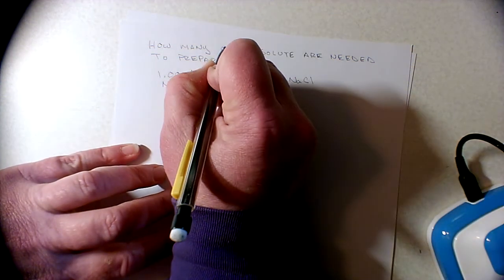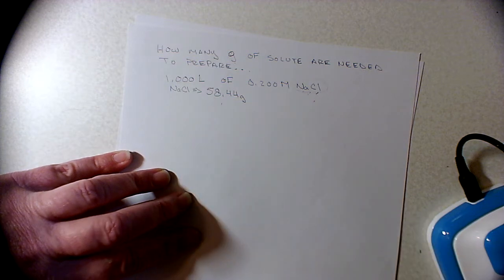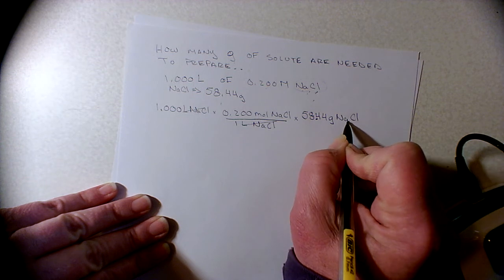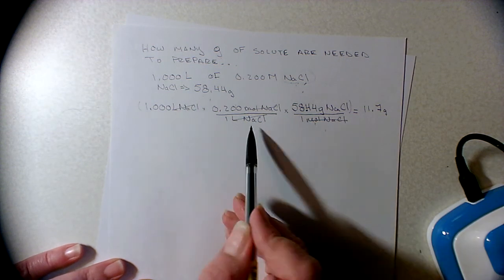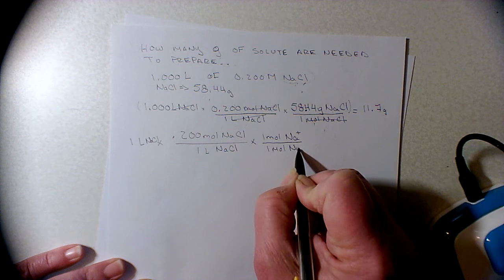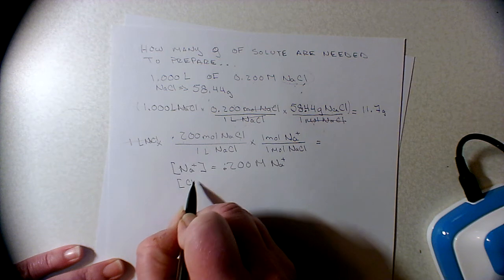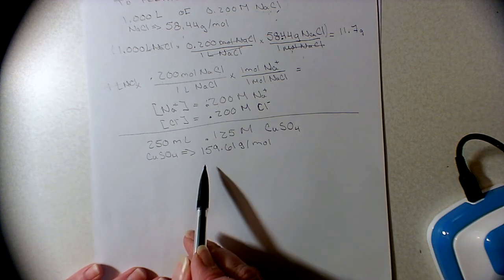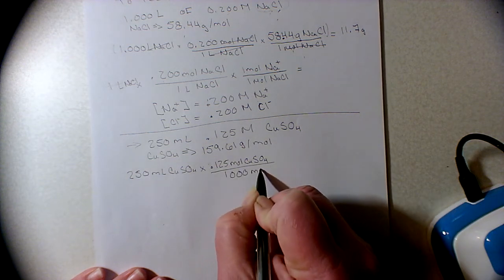Mass Needed to prepare M solution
We will go over determining the mass of a solute needed to prepare the desired volume of a given M solution.  I also discuss molar concentration of the individual ions in the solution.